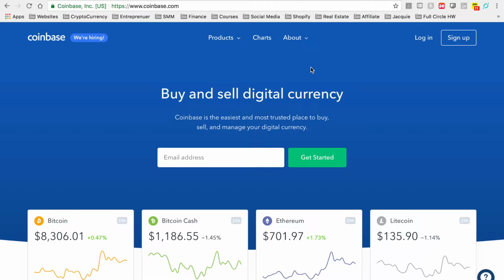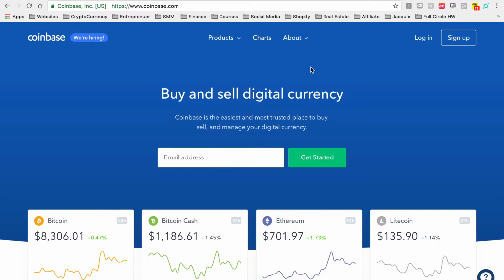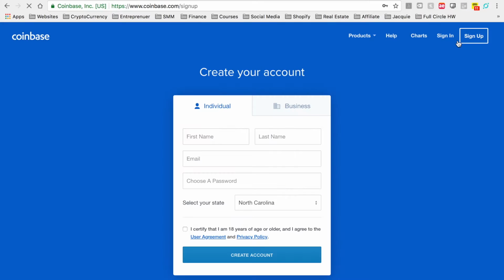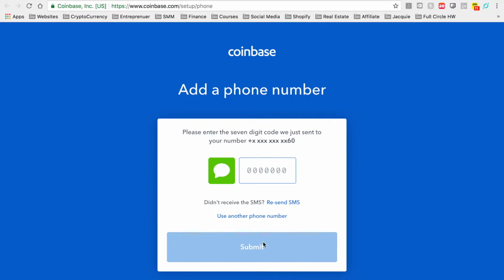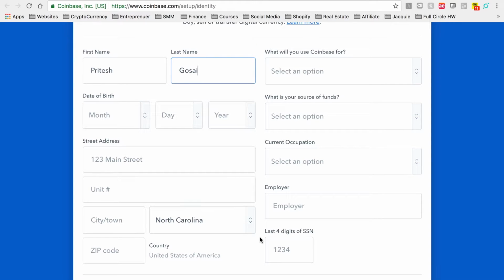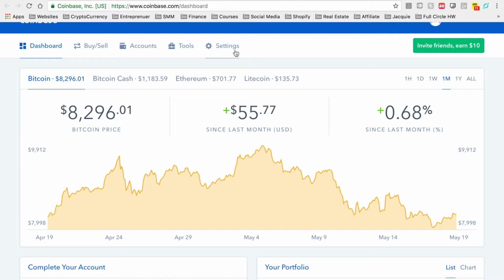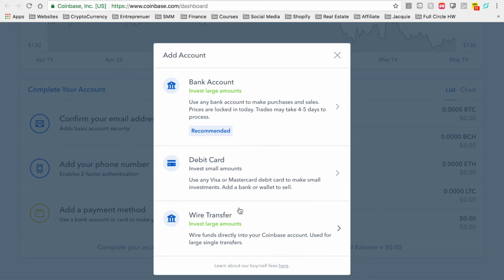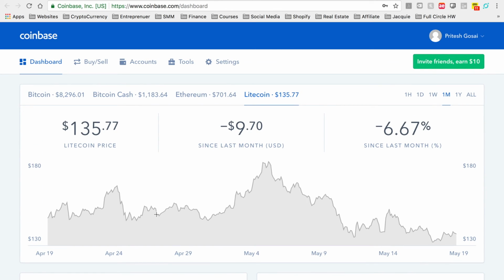How To Setup A Coinbase Account - My Blockchain Education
HELPFUL LINKS
►Earn $10 Today - Join CoinBase To Buy and Sell BitCoin

MUST HAVES
►The Ledger Nano S Crypto Hardware Wallet
►The Best and Most Recent Book on Cryptocurrency/Blockchain